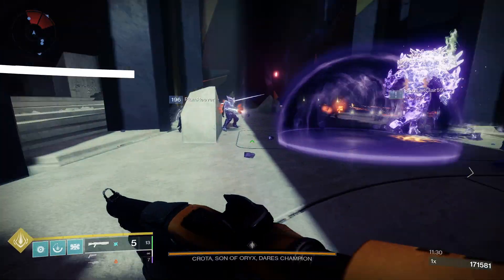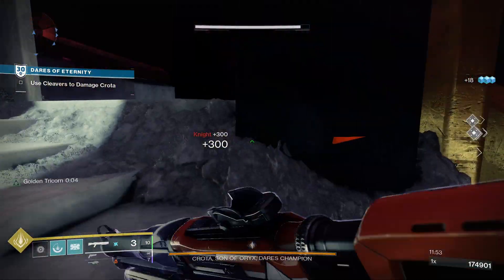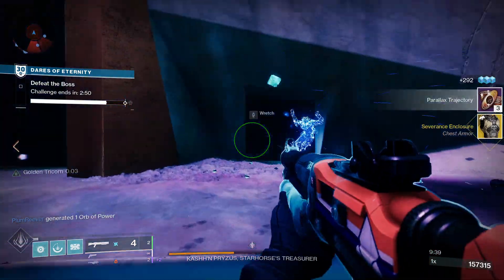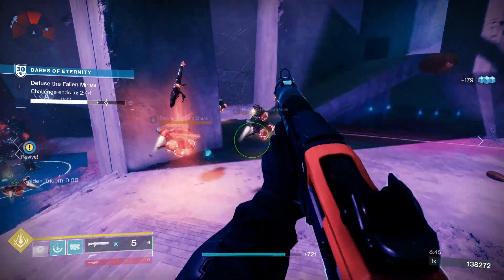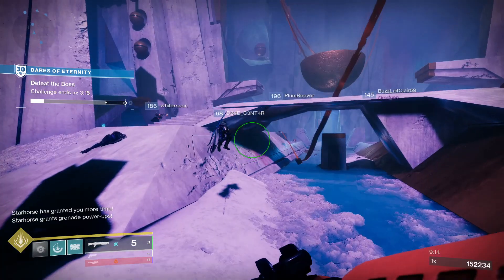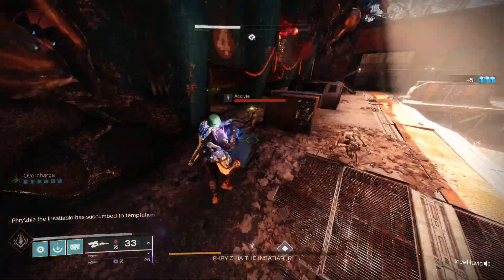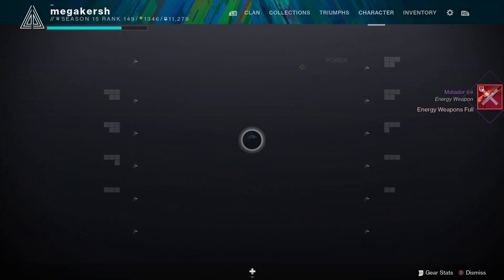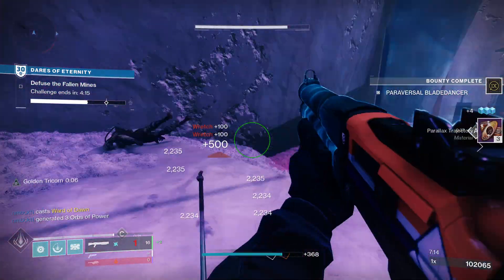How to get Matador 64 (Legendary Shotgun) Plus God Roll Guide in Destiny 2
Matador 64 is a returning shotgun from Destiny 1, put into Destiny 2 as part of the Bungie 30th Anniversary pack. This is a reward from the Grasp of Avarice Dungeon, and it brings back a fan favorite shotgun from the original Destiny. Today I’m going to check out Matador 64, the stats, the god roll guide for PVE and PVP plus how to get Matador 64 in Destiny 2.

PODCAST

COMMUNITY